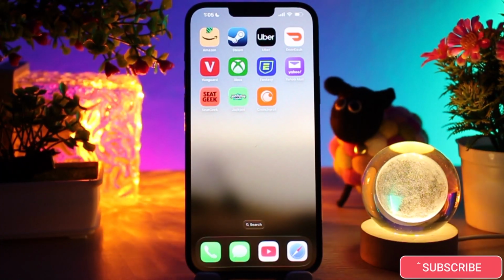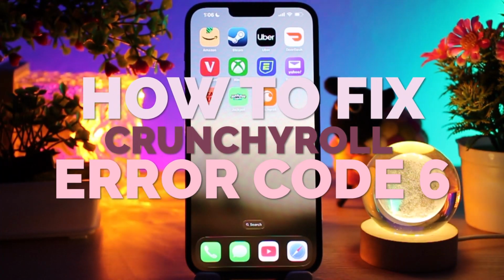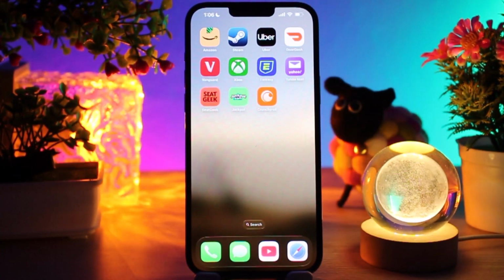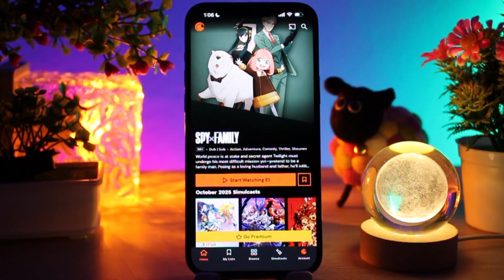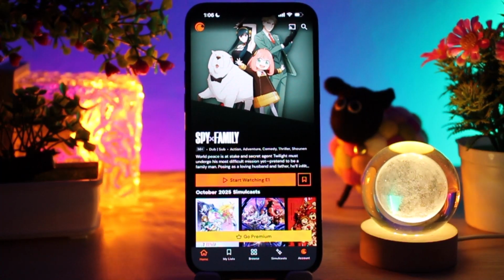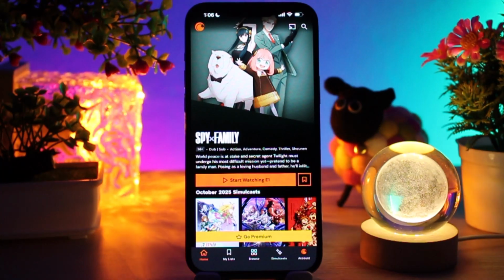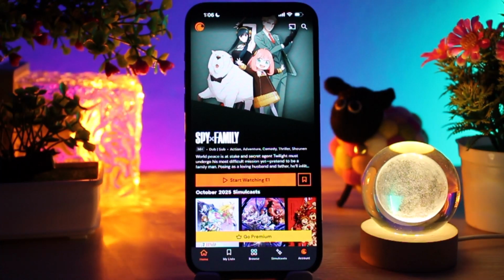How to Fix Crunchyroll Error Code 5 Step by Step - Here's How You Can Do It // 2026 Edition